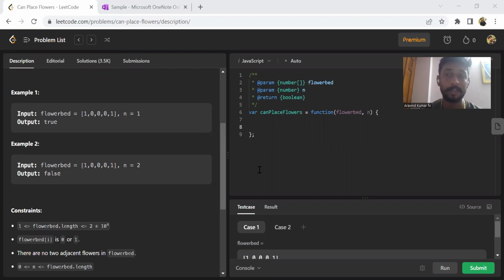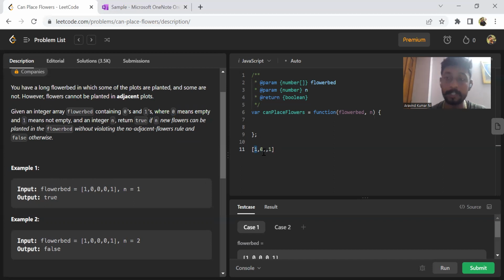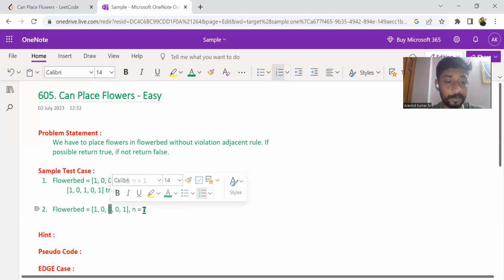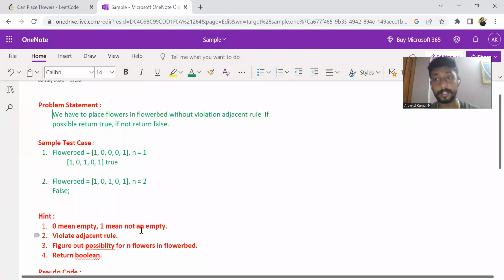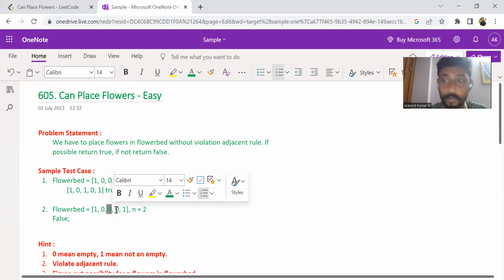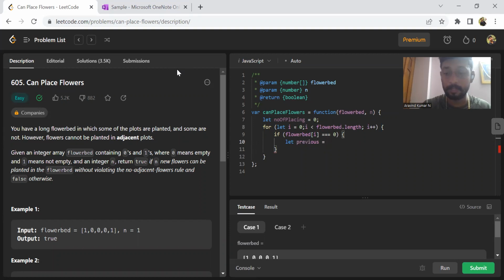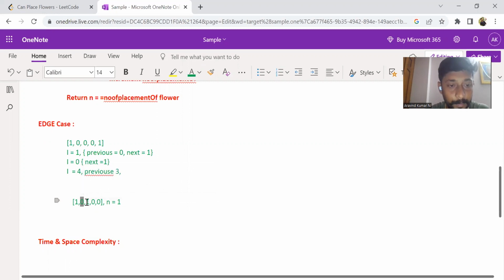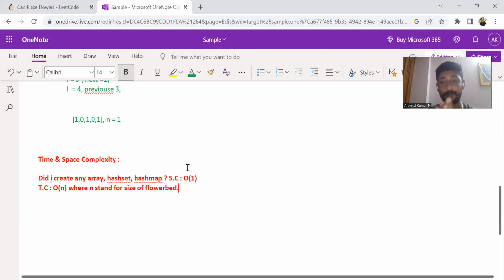Can Place Flowers | Array | LeetCode Easy|LeetCodeWithAK|JavaScirpt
✨ Timelines✨
0:00 - Intro
1:52 - Problem Explanation
5:47 - Sample Test Case
8:08 - Hint
11:29 - Pseudo Code
17:38 - Coding JS
21:10 - Edge case
24:23 - Time & Space Complexity